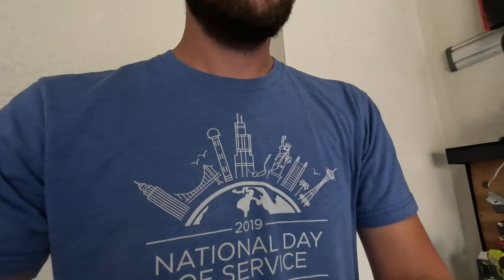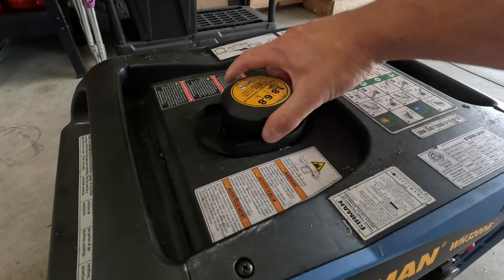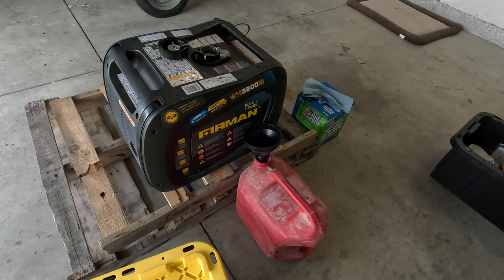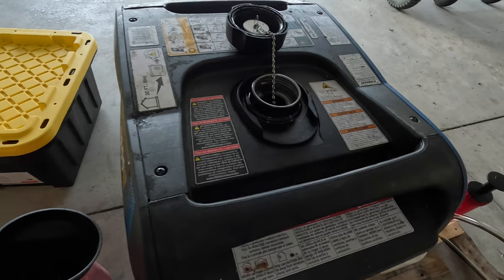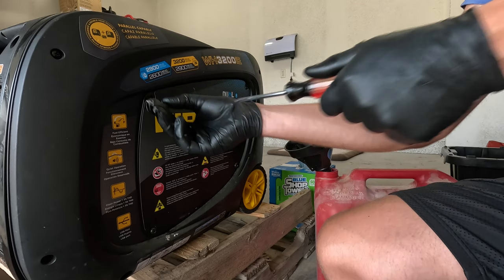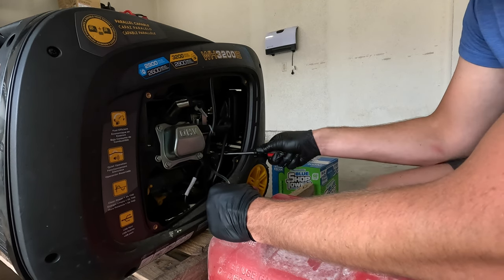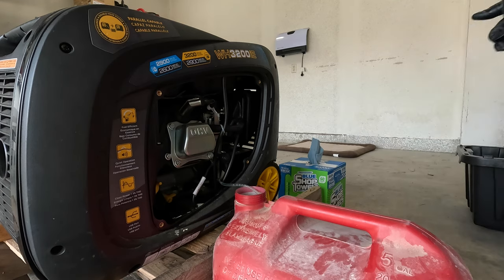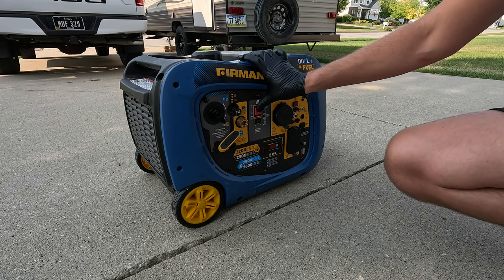DON'T DO THIS TO YOUR GENERATOR | Firman Generator Maintenance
In today's video we will fix a funny and simple mistake from very light use on this Firman generator.

Link to eBay listing